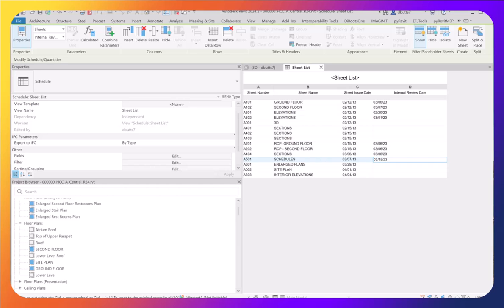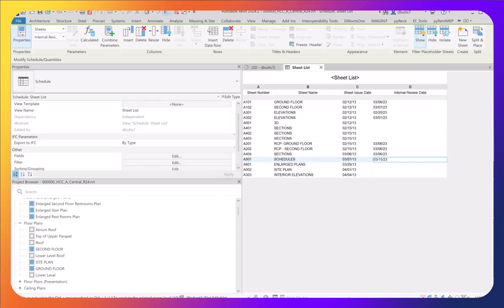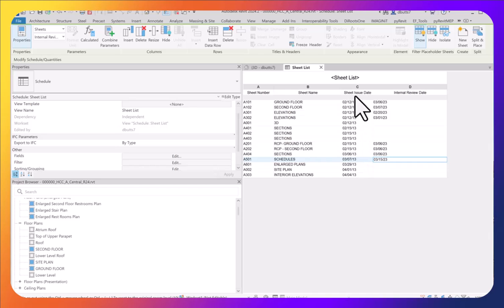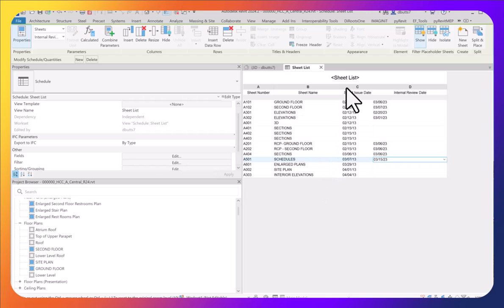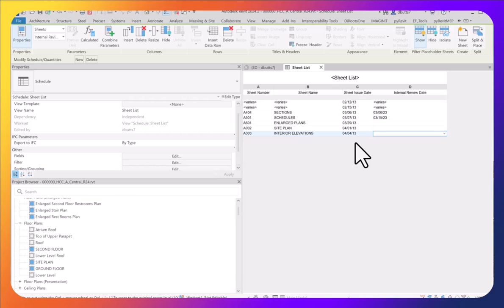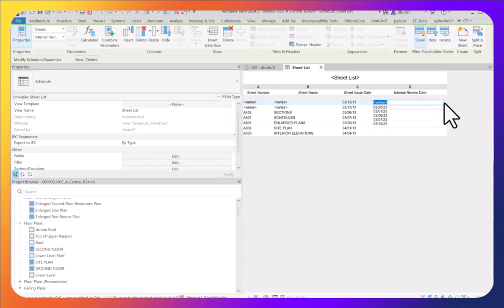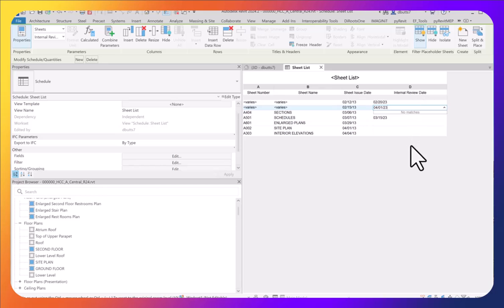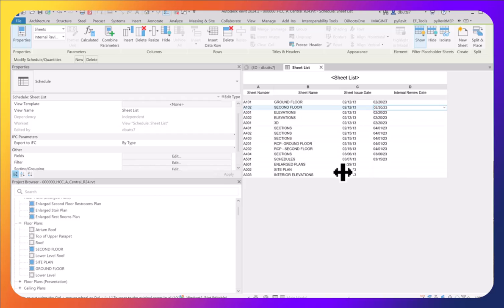Revit Schedules - Changing Multiple Values at Once using Sorting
This video shows how to leverage the itemize every instance and sorting features to edit multiple values for an object at once, instead of editing field values one at a time.